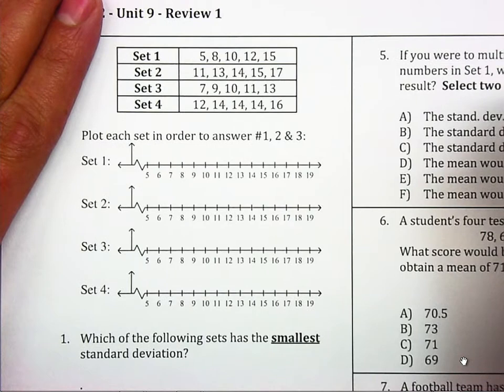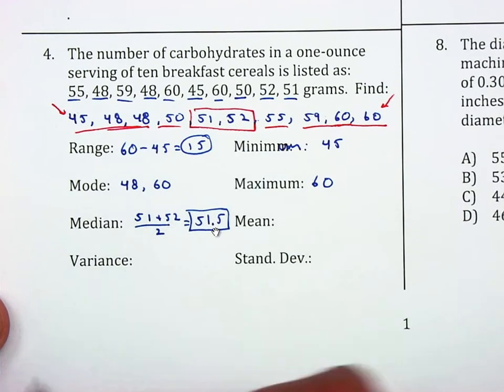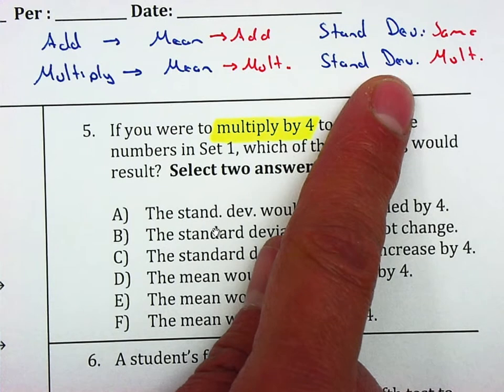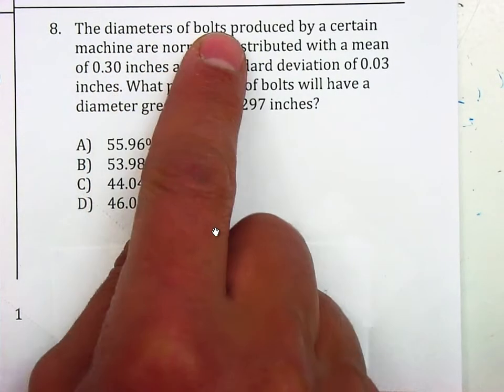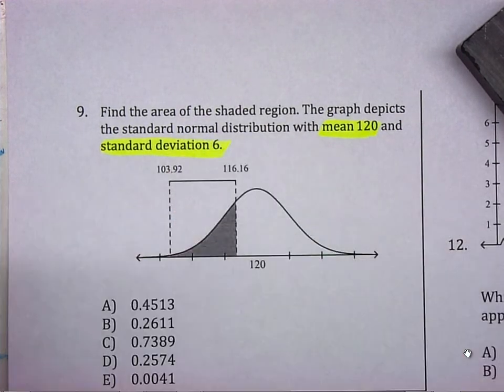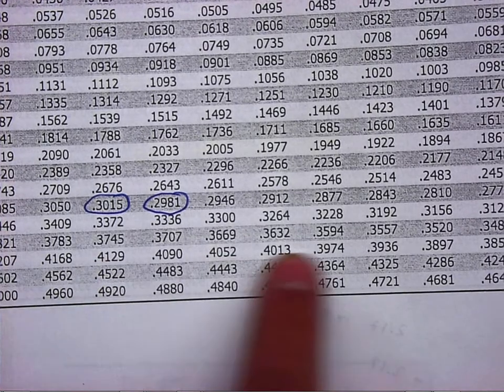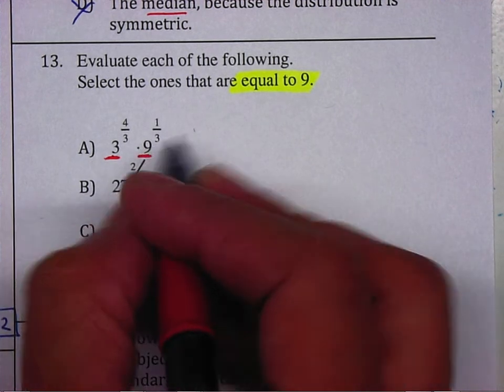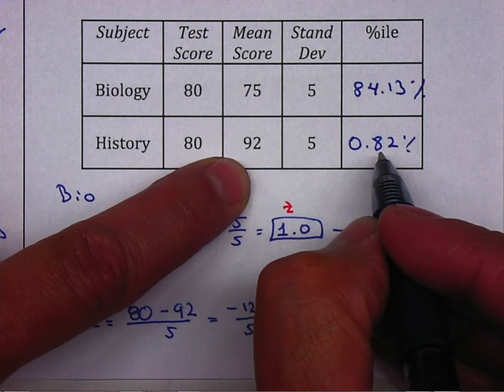P1 through P14 Algebra 2 Unit 9